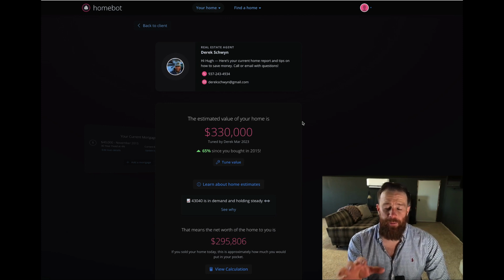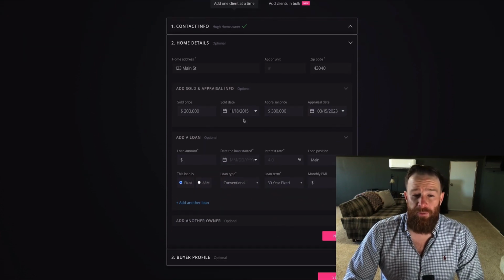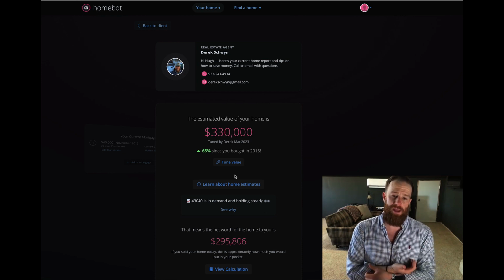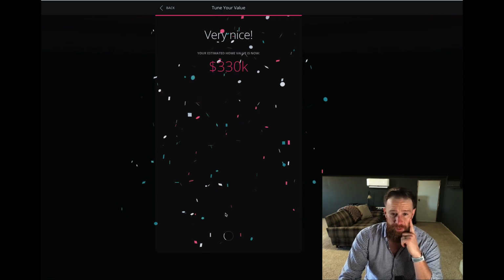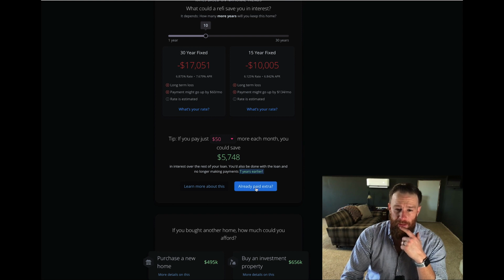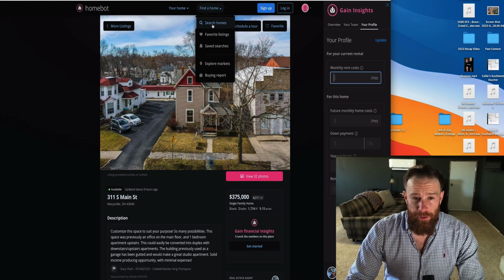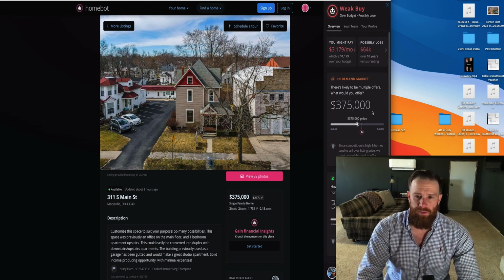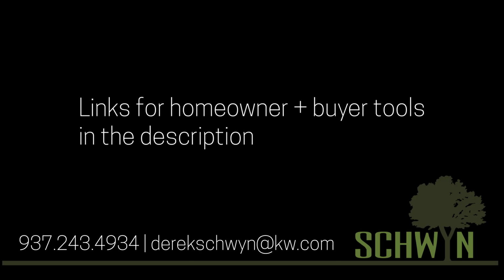Homebot...a Great Tool for Homeowners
Homebot is one of my favorite tools for homeowners and prospective buyers!  The goal is to (in simple math) help you see, understand and potentially manage the equity you have in you home and property.  I, as your real estate professional, enter in a starting value for your home.  Homebot will, on a monthly basis, send you a digest of your homes current estimated value, the status of the market, how you can affect your equity and other ways you could utilize the equity you have in your home.
While tools like Homebot are a great resource they still fall short of telling the entire story.  Thats were someone like me comes into play.  I offer clients, future clients or anyone interested a Home Equity Review.  This is were we look deeper into a more accurate value of you home, what goals you might have around your current home and what plans you have for the future.
The biggest value I can deliver to a homeowner like you is to help you develop a plan to put you and the place you call home in the best position financially and ready for your next move.